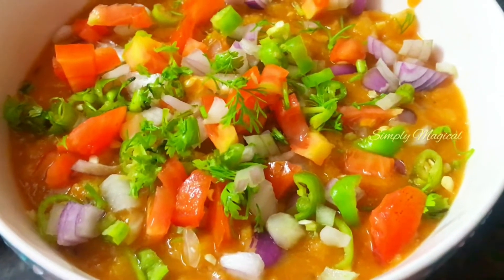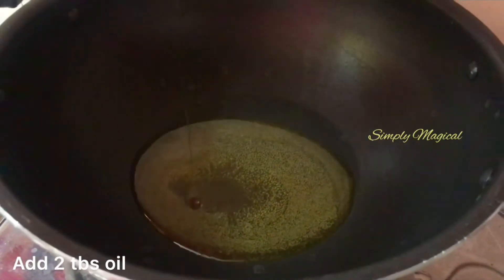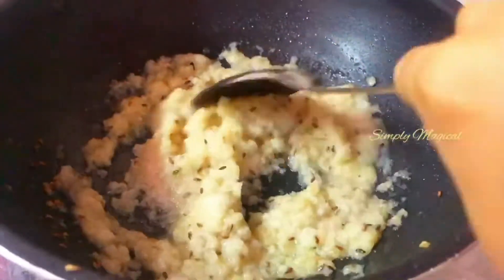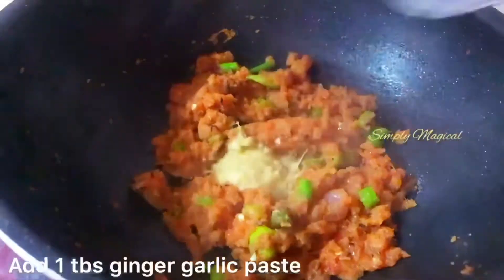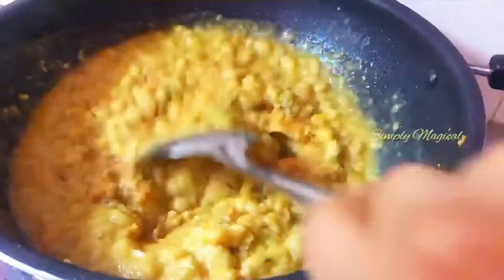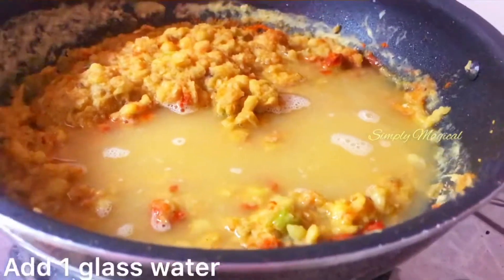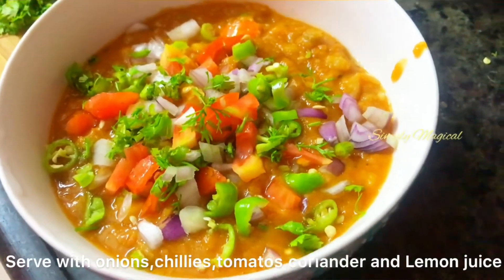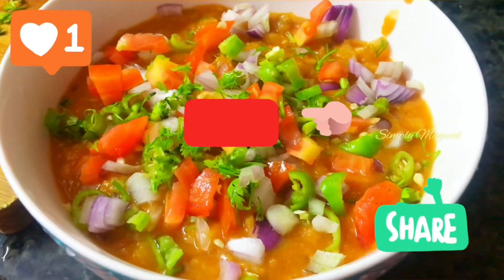ఆంధ్ర స్పెషల్ మసాలా బఠాణి చాట్ రెసిపీ |tasty masala batani chat recipe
Masalabatani chat recipe in telugu||homemade chat masala batani || easy and tasty masala batani || whitepea masala chat || healthy masala batani recipe|| andhra special masala batani